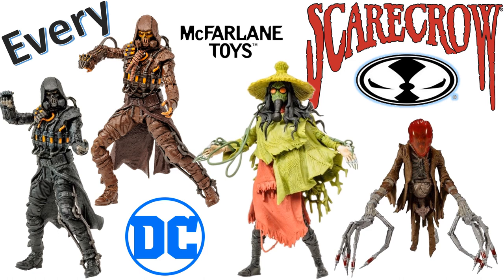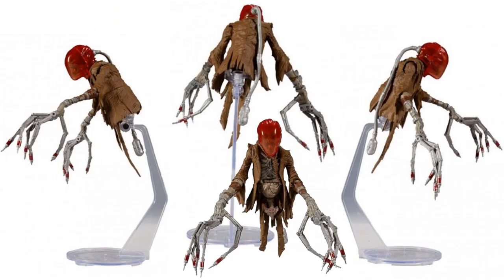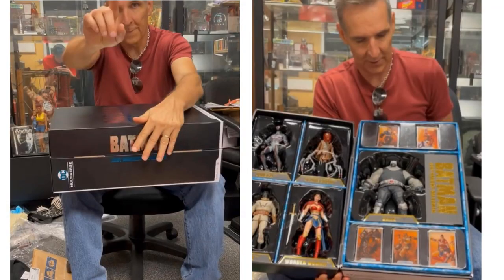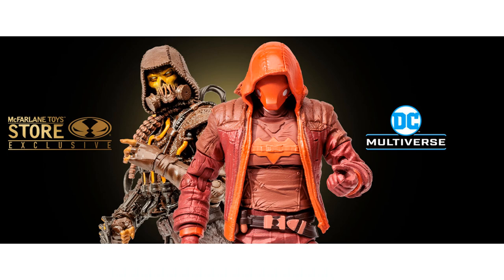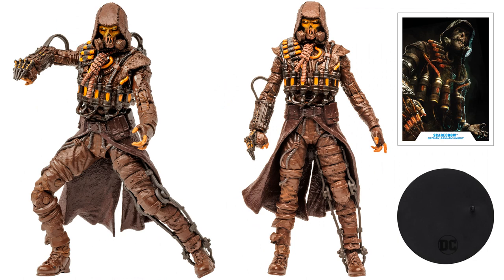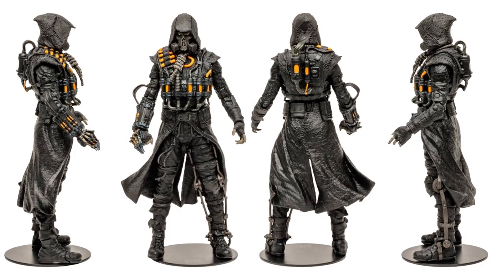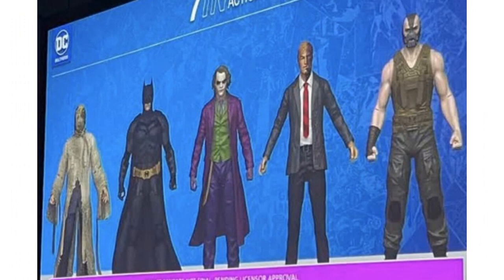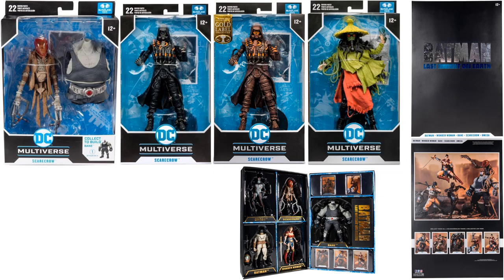**see newer video** Every DC Multiverse McFarlane Toys Scarecrow Comparison List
Every DC Multiverse McFarlane Toys Scarecrow Comparison List

search:  mcfarlane dc